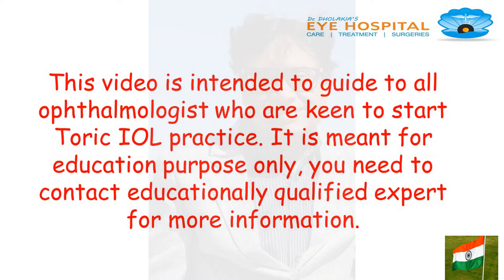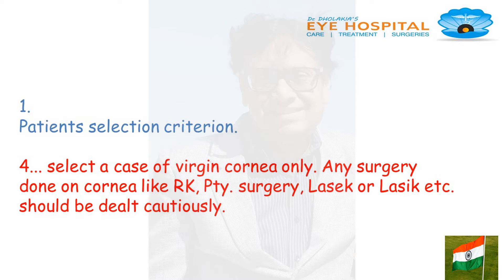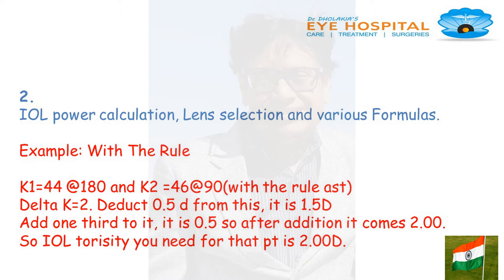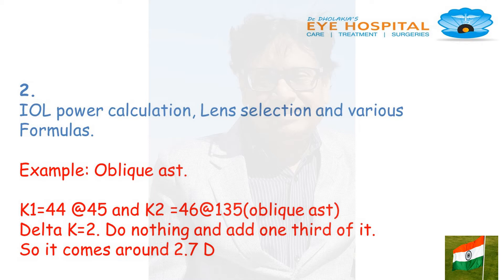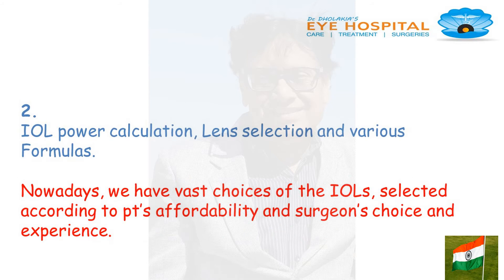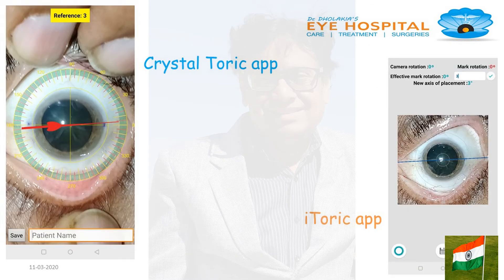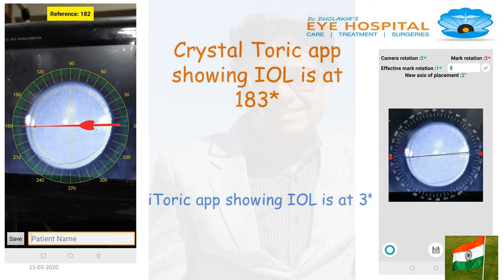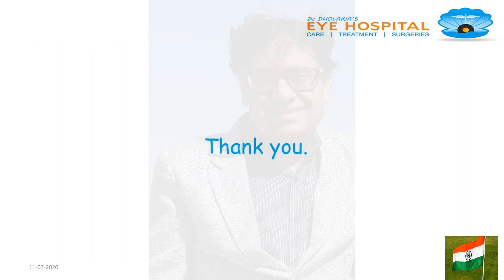toric IOL practice guide, basics.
toric iol practice guide.mp4